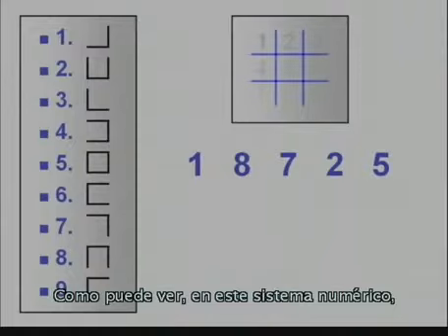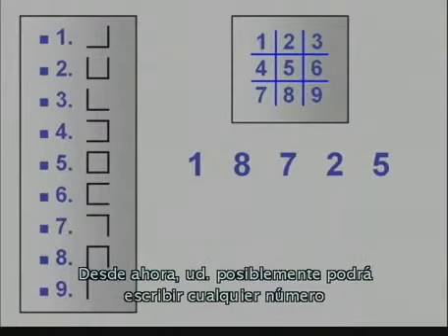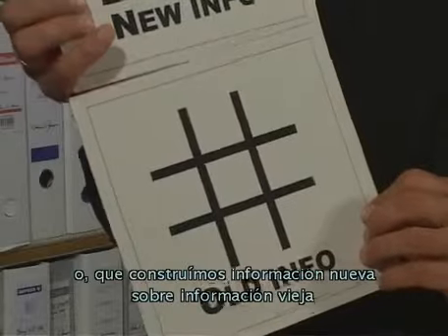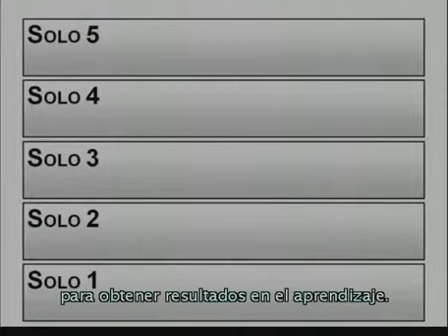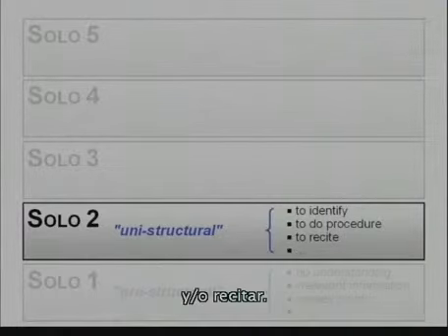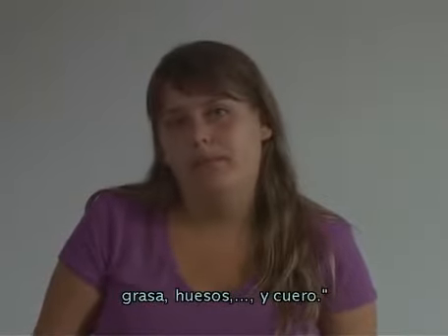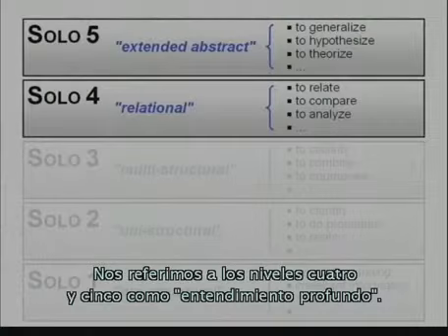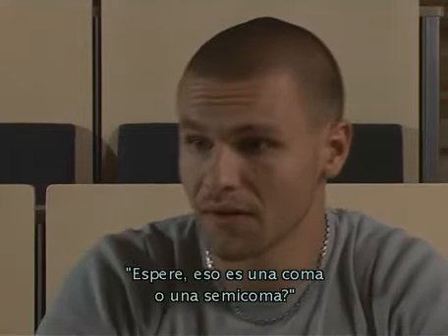Teaching Teaching & Understanding Understanding 2 3) [Spanish subtitles]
Parte 2 - Fernando Neira